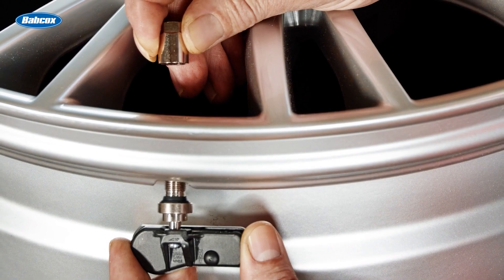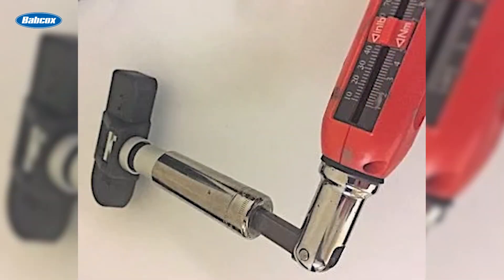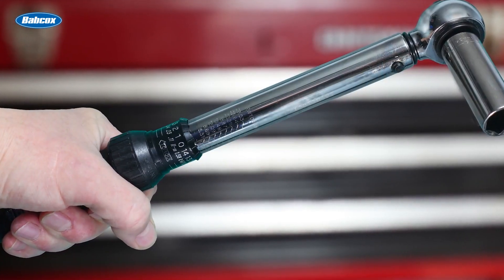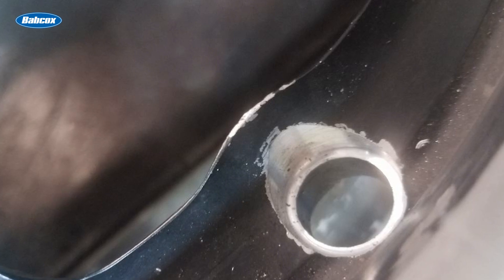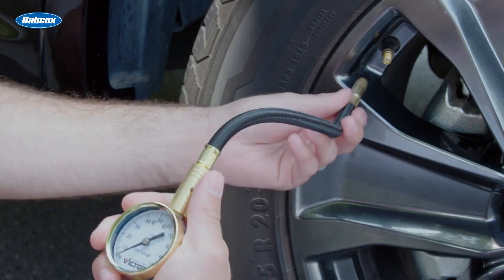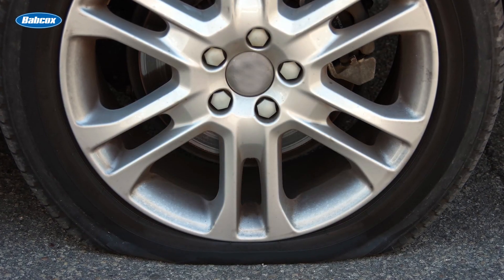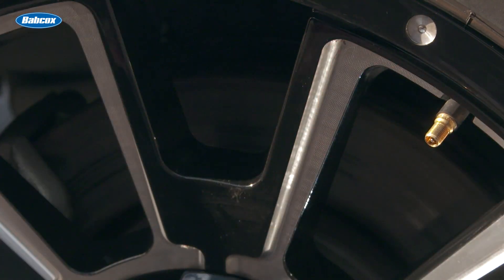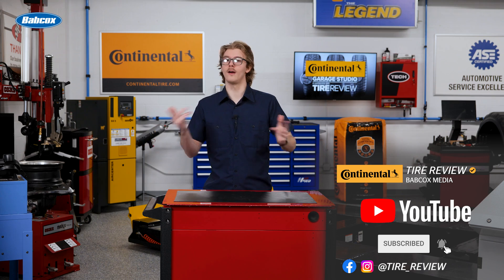MORE tips for selecting the right valve stem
In our last video, we explained why proper valve stem selection and installation play a crucial role in customer safety. Now, in part two, we’ll cover additional tips to help technicians choose the right valve stem and ensure correct installation.